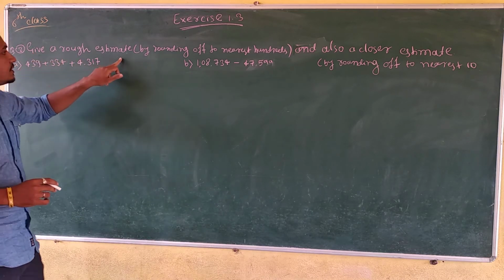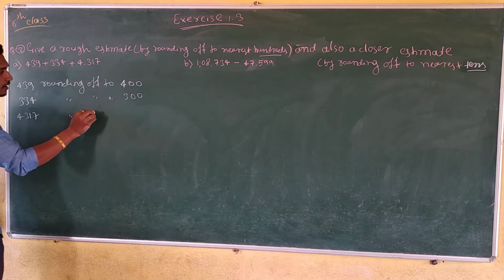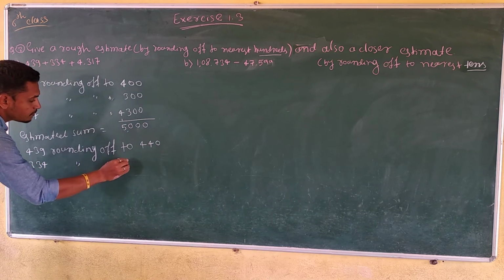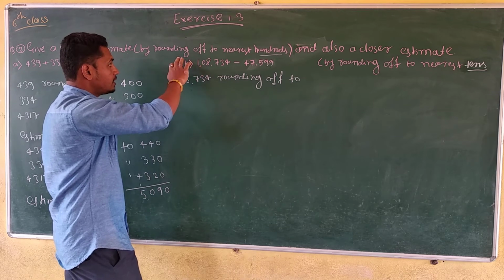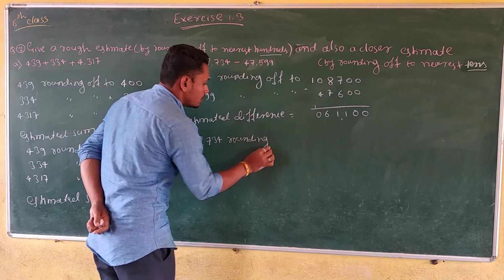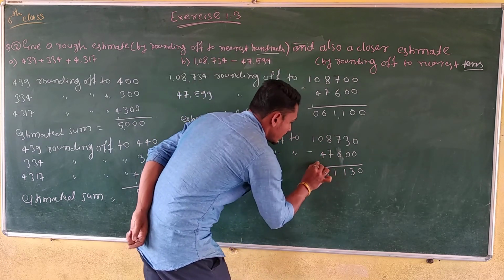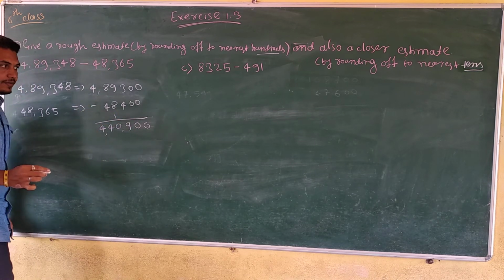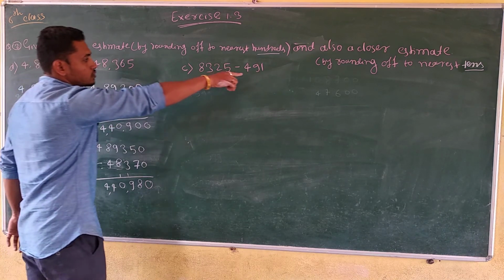6th, knowing our numbers/part 28